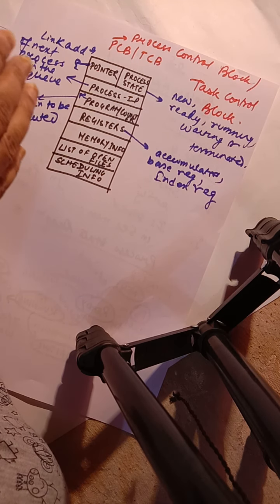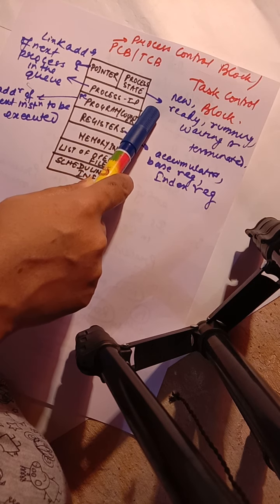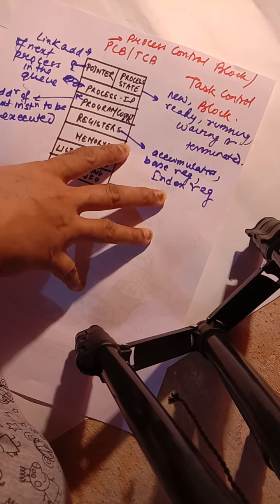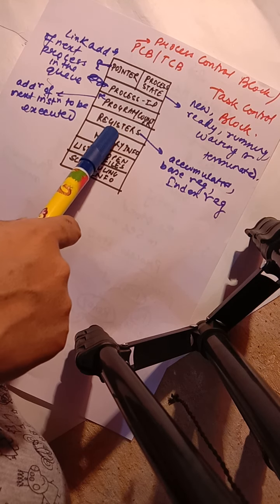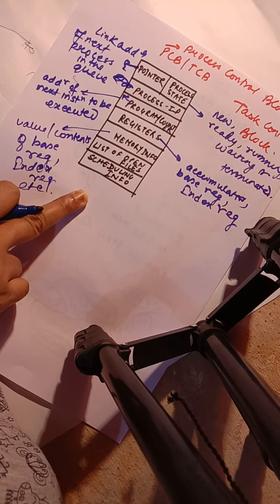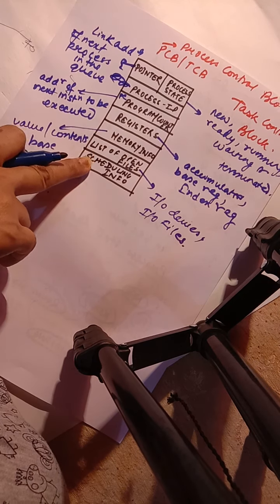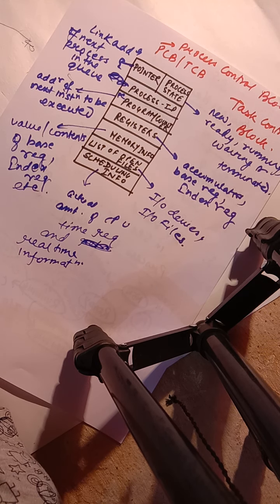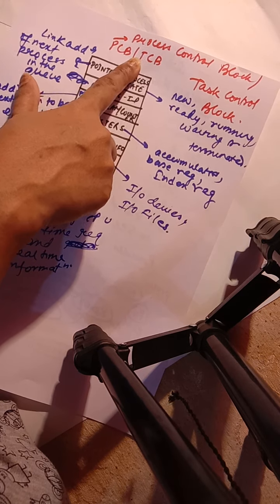Operating system lec 2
PCB( process control block)